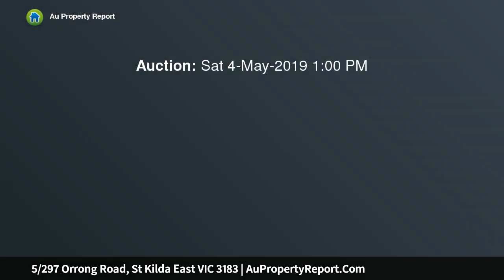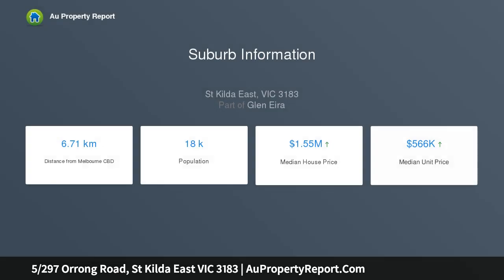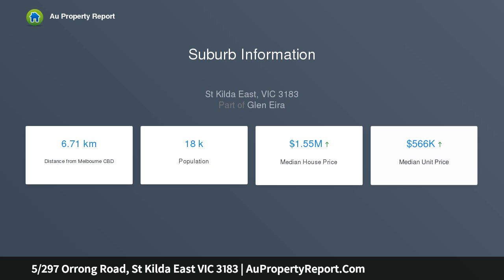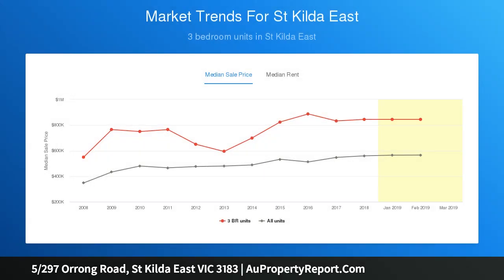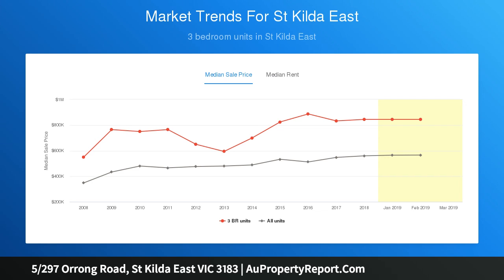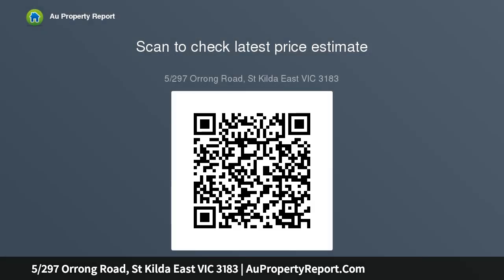5/297 Orrong Road, St Kilda East VIC 3183 | AuPropertyReport.Com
5/297 Orrong Road, St Kilda East VIC 3183
Property Type: apartment
Bedrooms: 2
Bathrooms: 2
Car Space: 1
Fresh, Bright And Sized Just Right